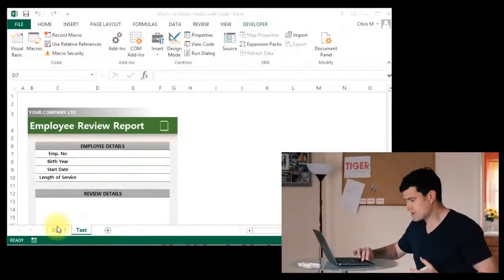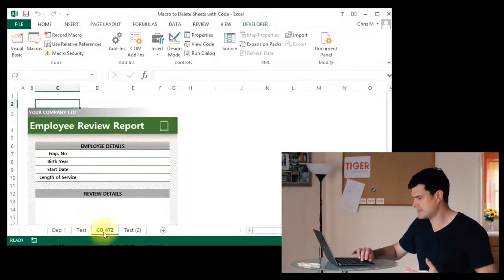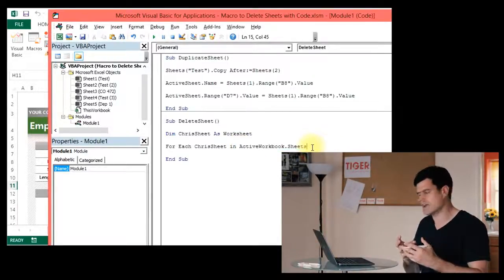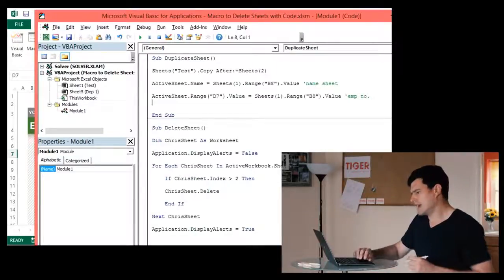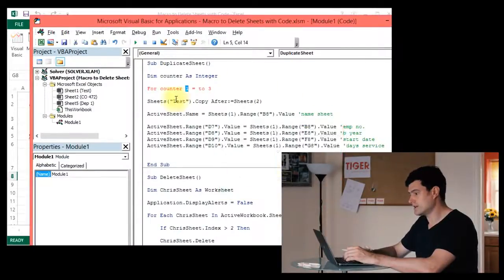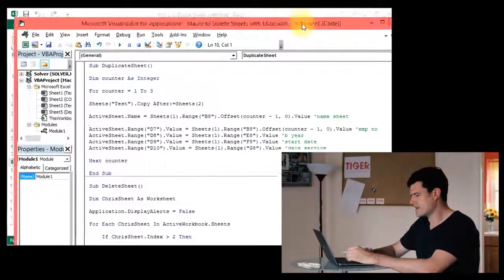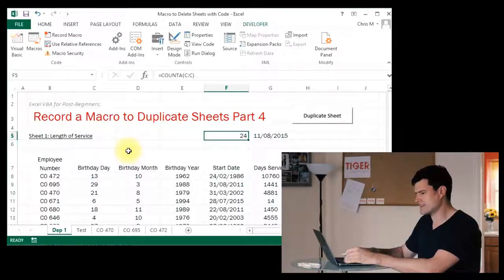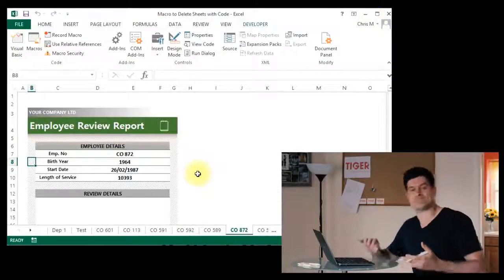Excel VBA for Post Beginners 6 6 Create Reports Using VBA Full Demo